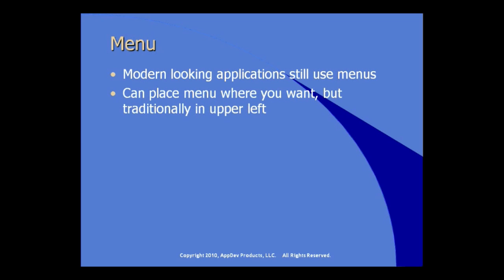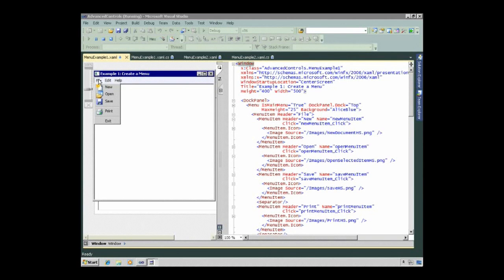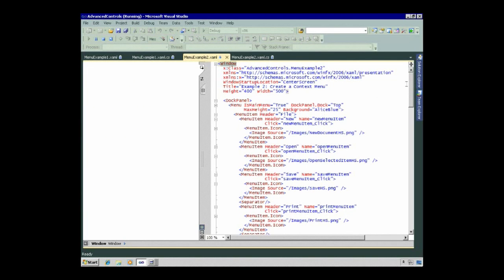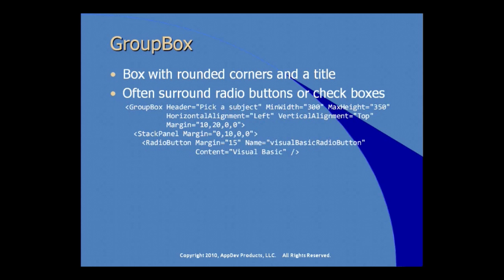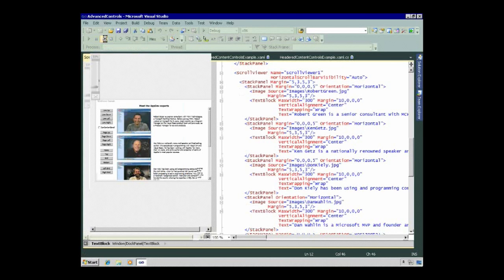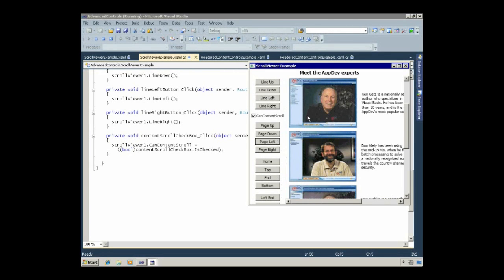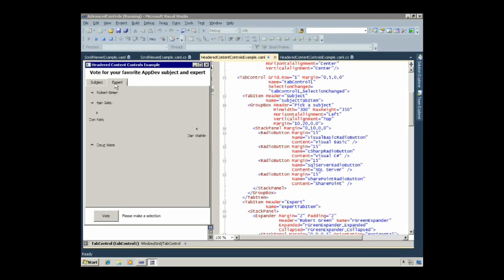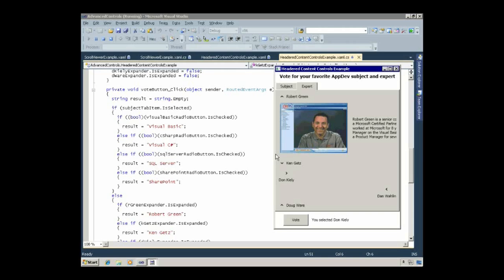09 Menu and Layout Controls